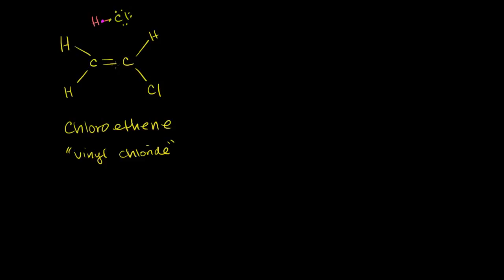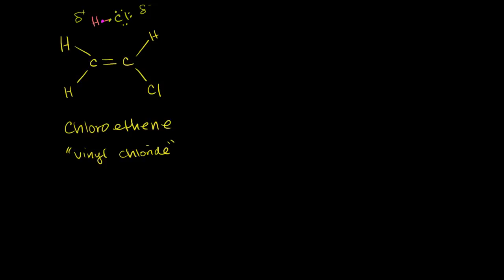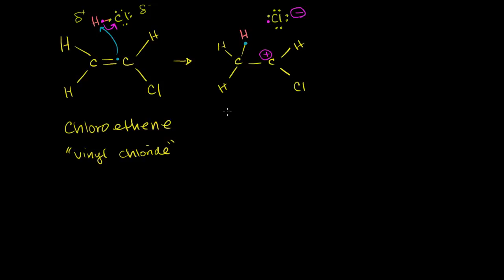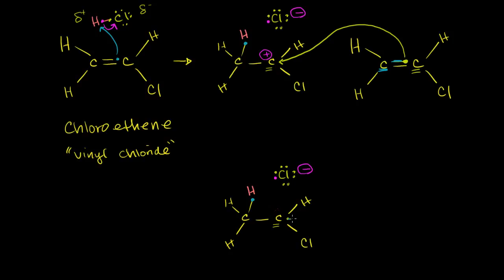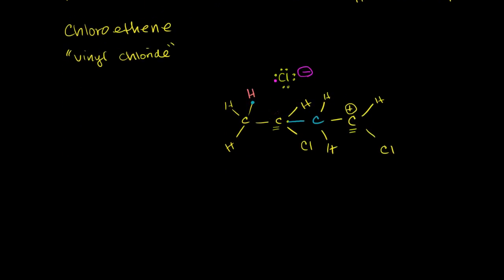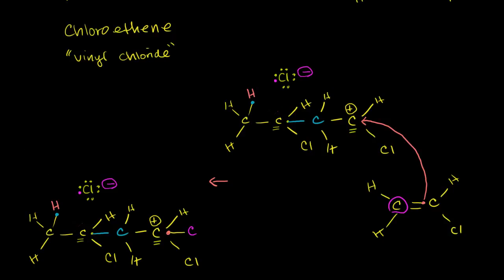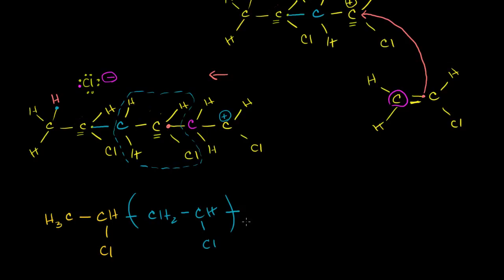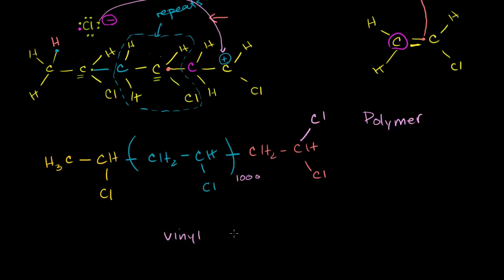030 Polymerization of Alkenes with Acid